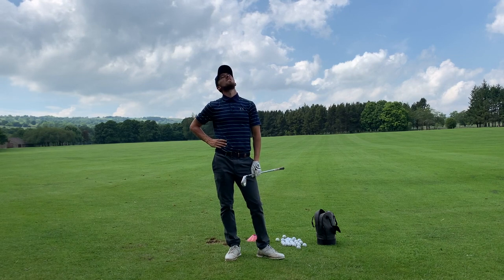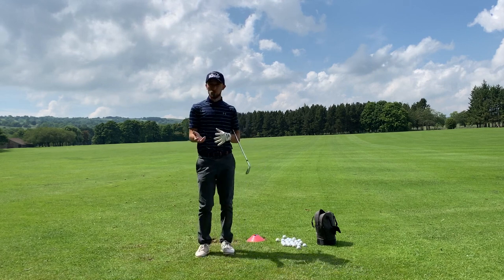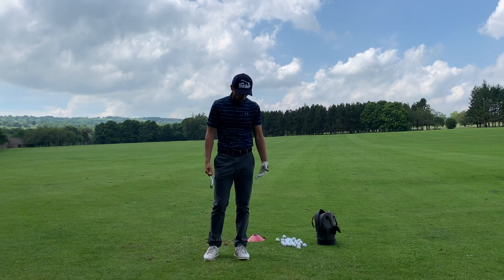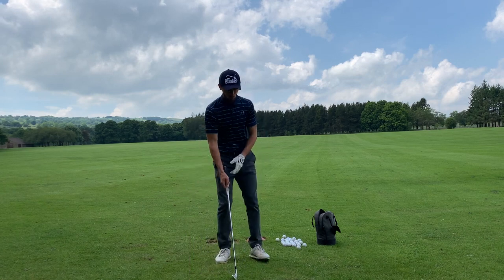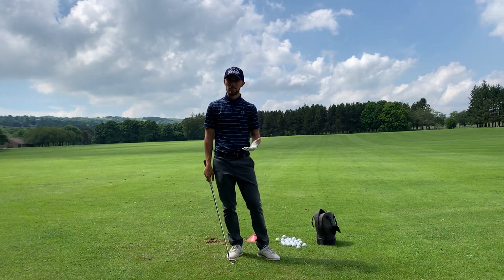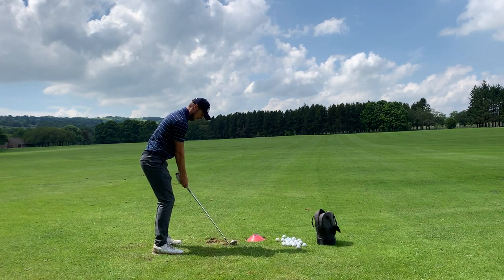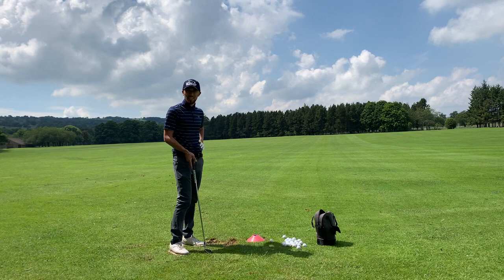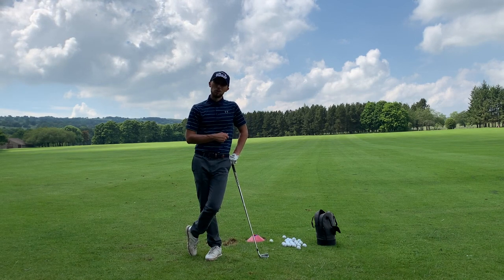HOW TO HIT THE GOLF BALL FURTHER! *Simple Drill*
Welcome back to Below Par.
In this weeks episode Joe Lovery is looking at how to fit the ball further to help you improve your score. There is an amazing statistic on the PGA Tour that shows a clear correlation between money earned on the PGA Tour and driving distance!

Why not follow our other socials?